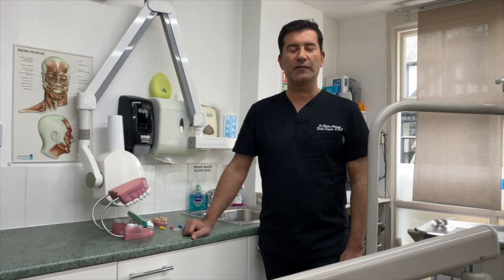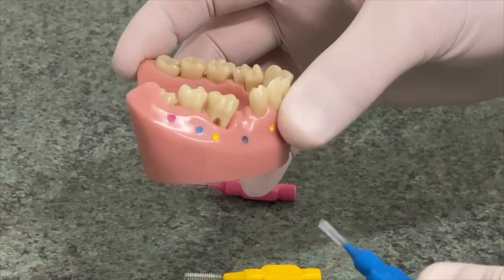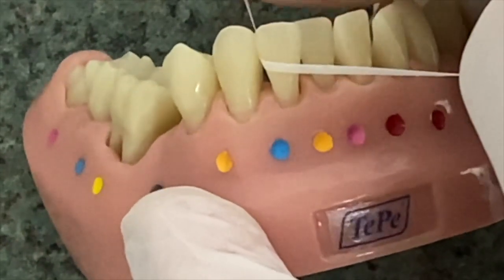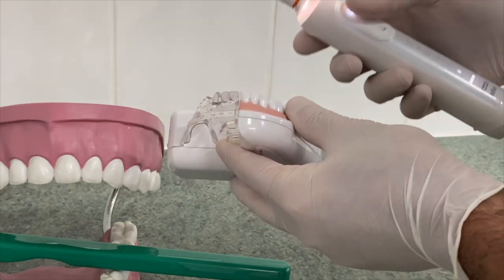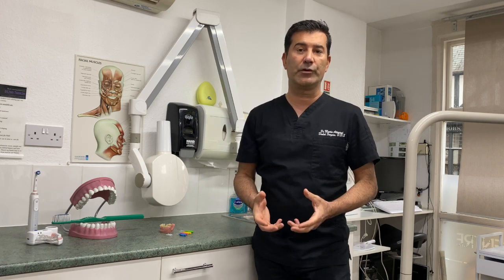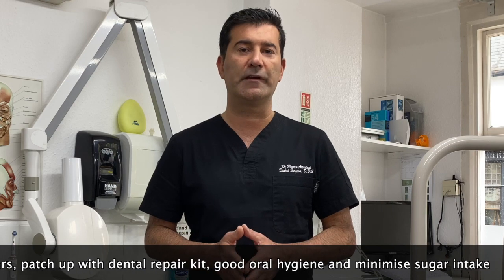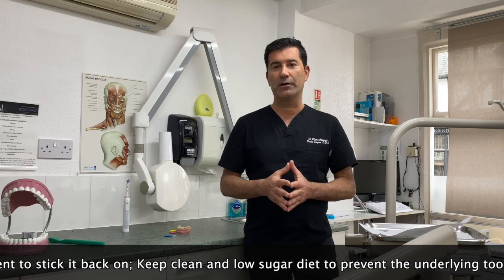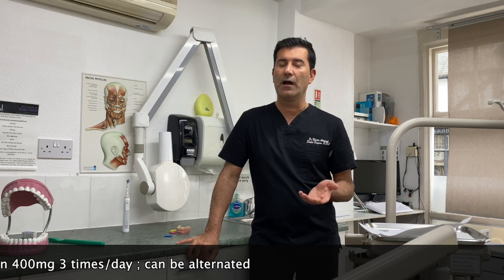Oral Hygiene Instructions and Dealing with Dental Emergencies at home during the COVID19 lockdown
Oral hygiene instructions and tips on how to deal with dental emergencies at home during the VOCID-19 lockdown by Dr Martin Attariani (DDS)